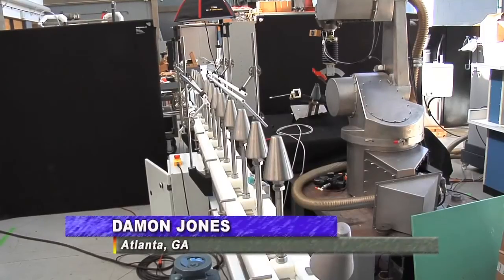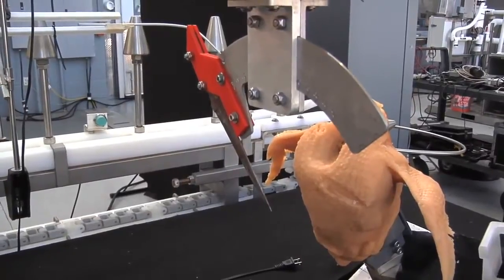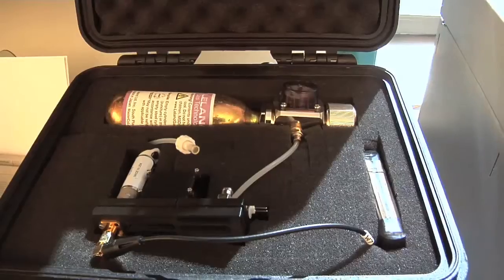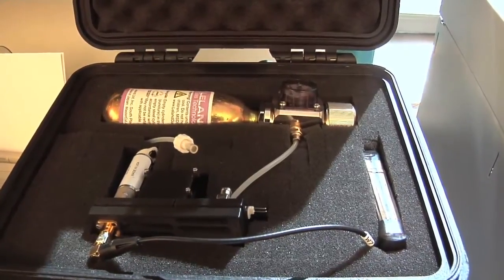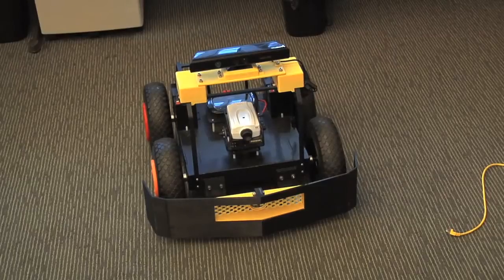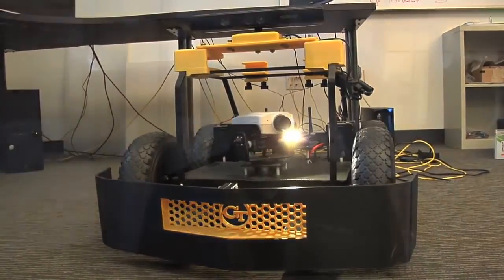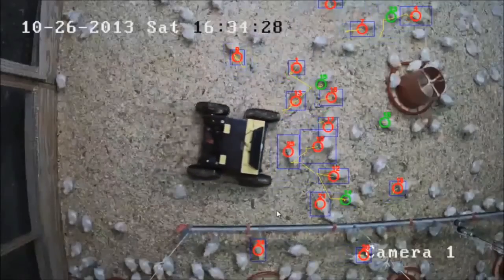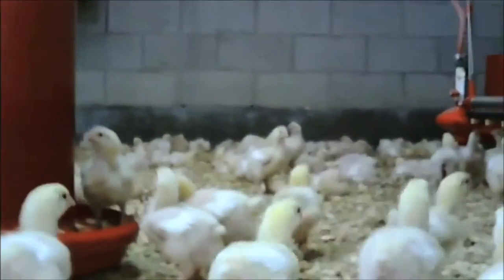Future Of Agricultural Technology In Development At Georgia Tech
Farmers would love the ability to test crops for diseases right in the field, or remotely care for their chickens. The technology to allow that is actually being developed right now at the Georgia Tech Research Institute, and could be available in the not-to-distant future. Damon Jones has that story.